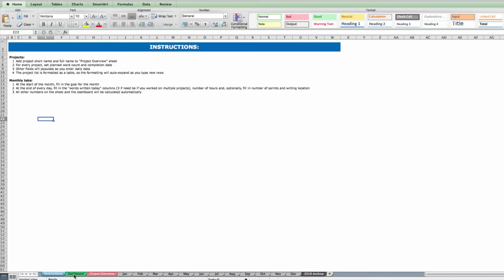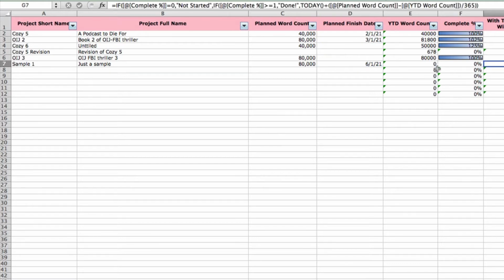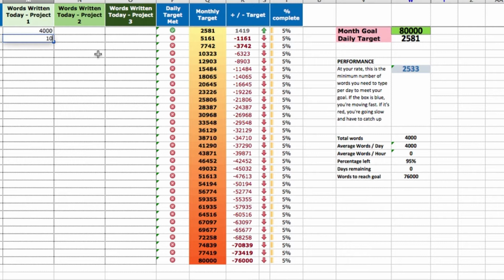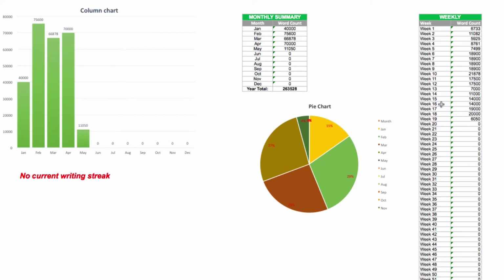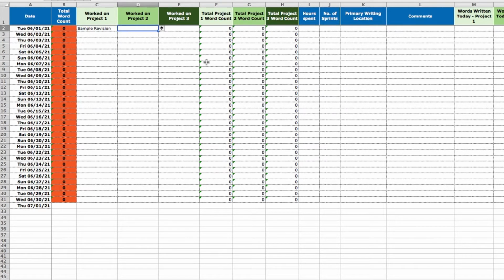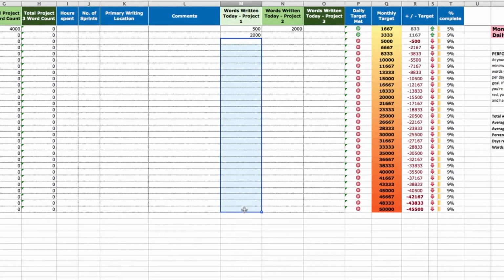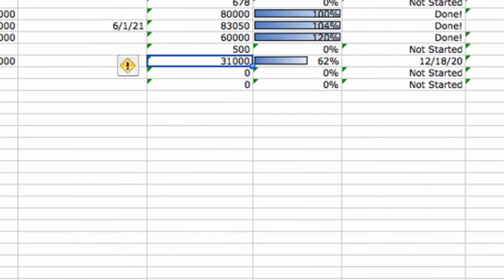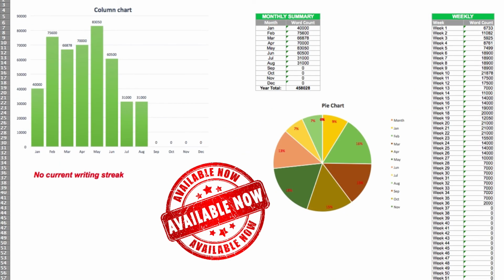2021 Word Count Tracking Spreadsheet for Writers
2021 version of my Word Count Tracker is available now!